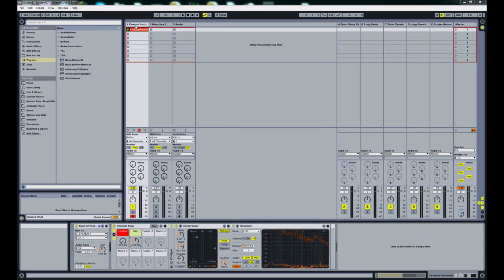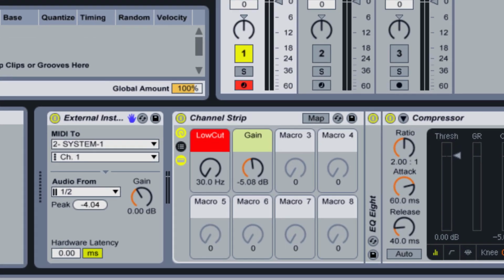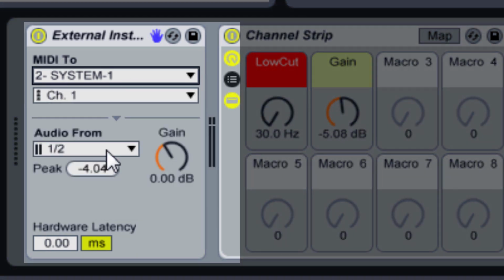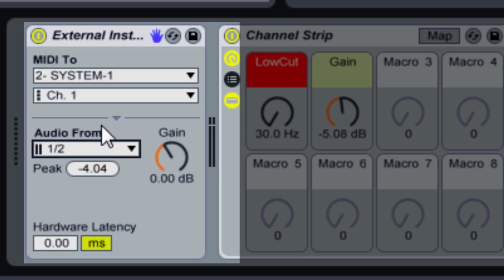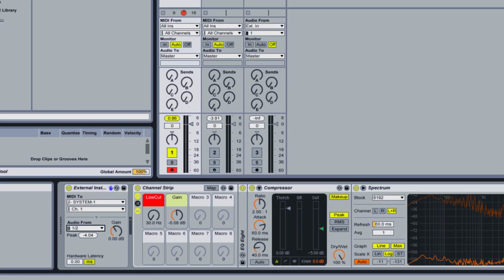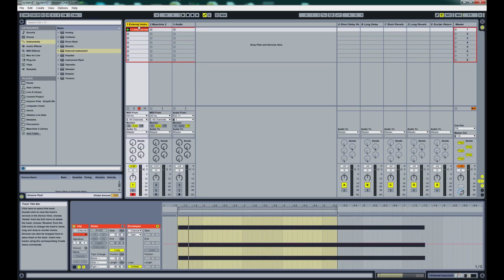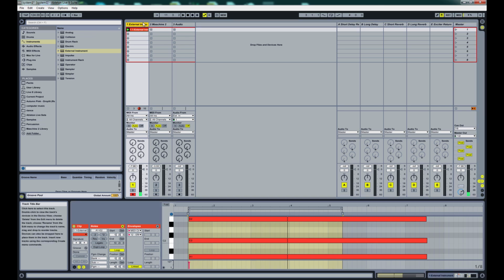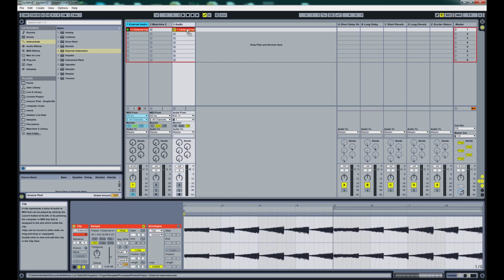Roland AIRA System-1 and Ableton Live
Here is my first impression of the Roland AIRA System-1 and setting it up in Ableton Live as a hardware device.

Currently the SH-101 VST plugin does not load in Ableton for Windows being that it is a VST3 plugin and Ableton only supports VST 2.  I loaded the plugout by installing a trial copy of Cubase 7.5 LE.